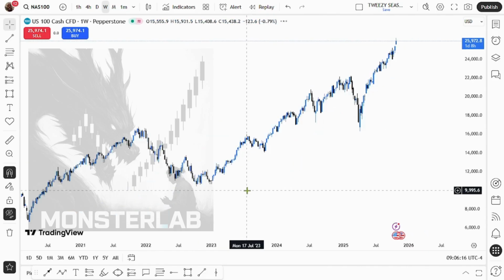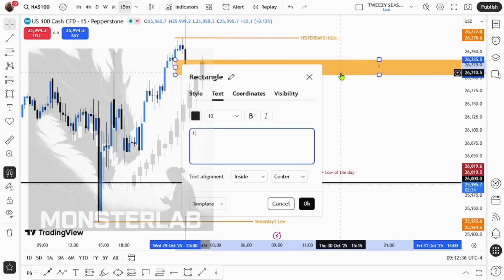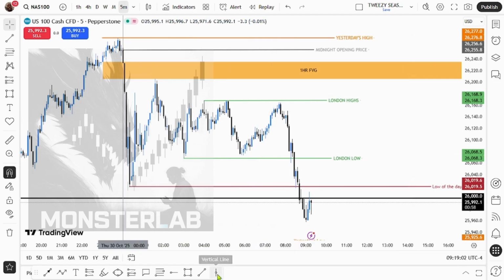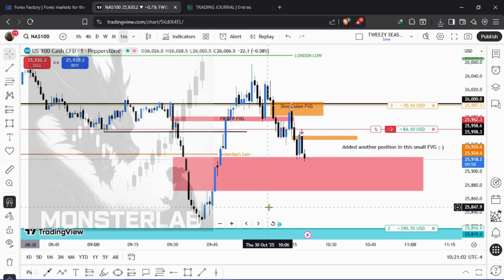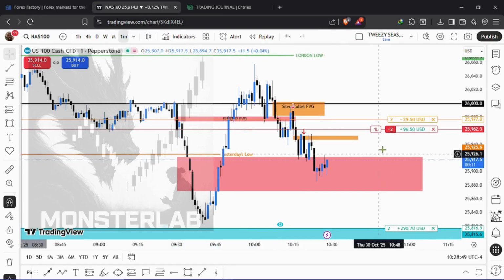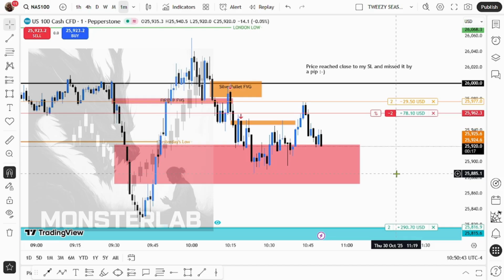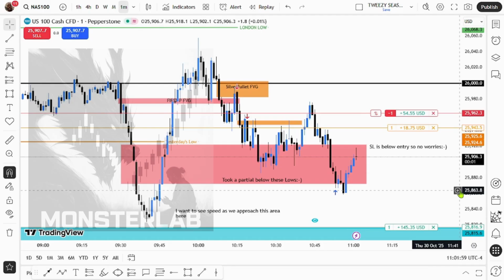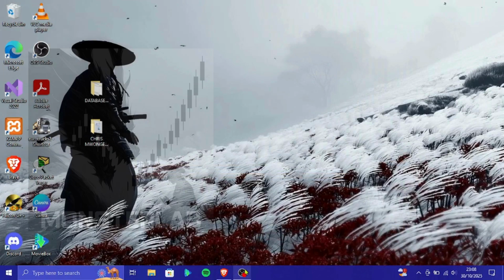The Secret to Daily Bias – How I Read Price and Catch Profits Like a Pro!...MARKET REVIEW 30/10/2025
In this Video I explain what I do on a daily basis when I enter in this markets and how I find a bias for the session helping me to find entries during killzones. Even though the markets were messy I managed to come out with something.